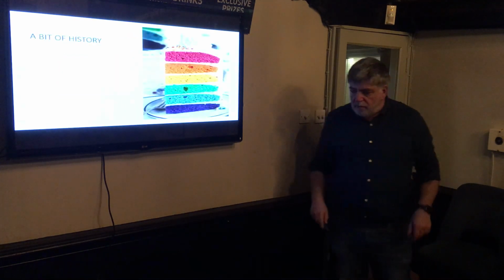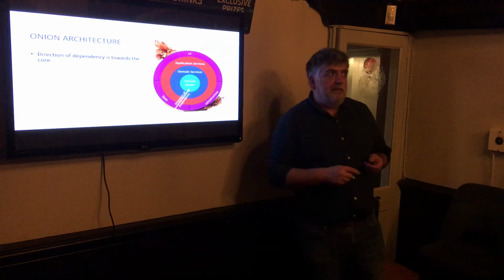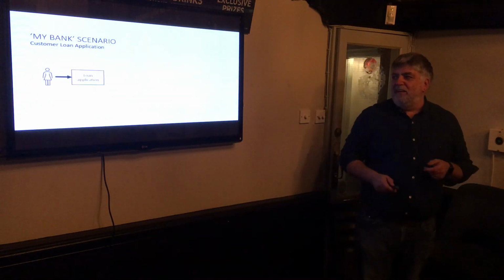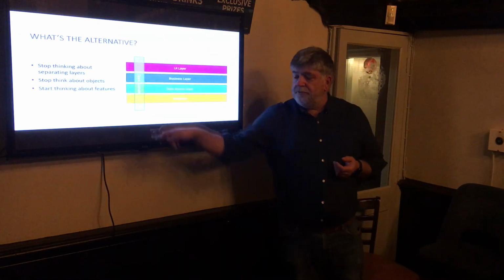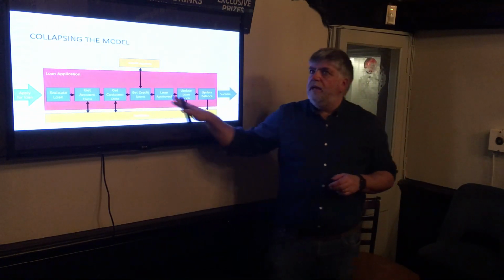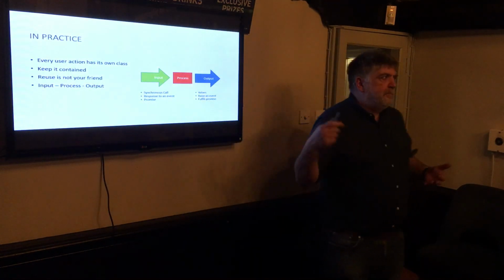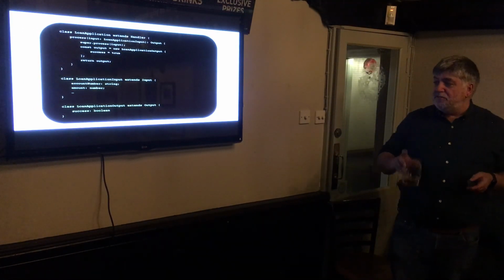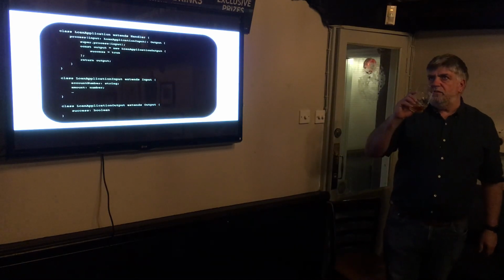No Onions, No Tiers - An Introduction to Vertical Slice Architecture by Bill Newland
Vertical Slice Architecture helps us build maintainable applications by separating concerns around features rather than technical responsibilities allowing us to add features without modifying existing code.